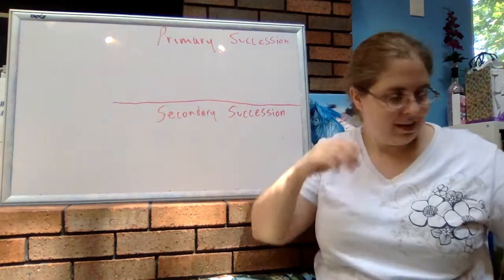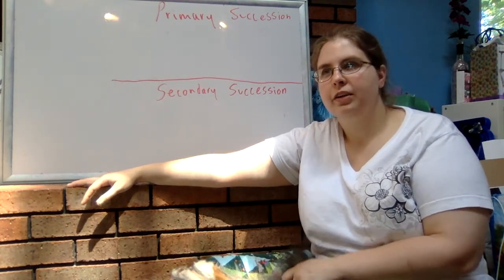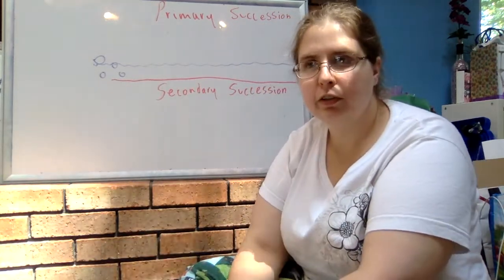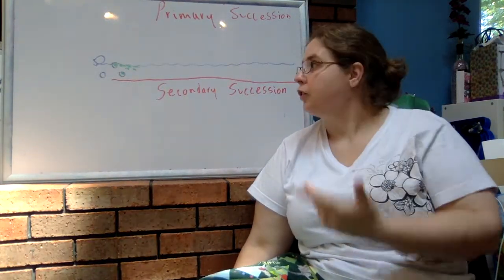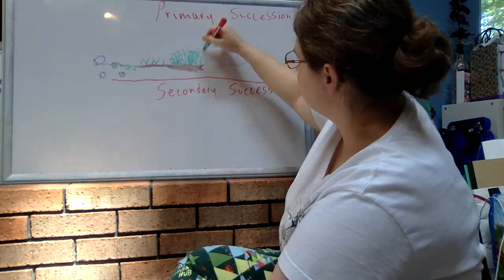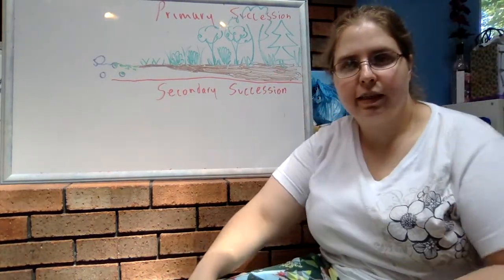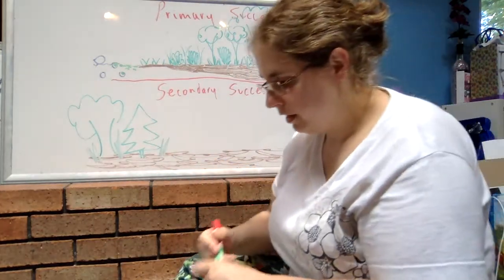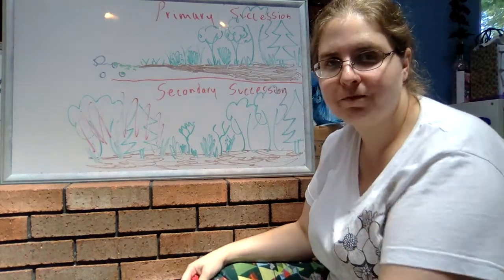Science in Pajamas - Ecological Succession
This video briefly reviews the idea of ecological succession. It summarizes primary succession and secondary succession.